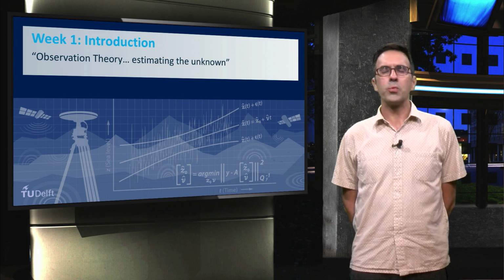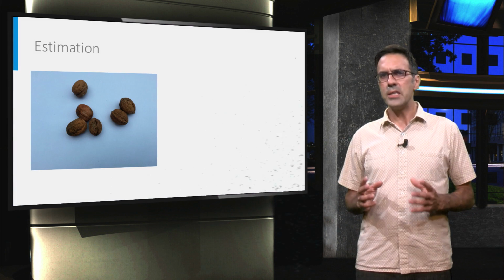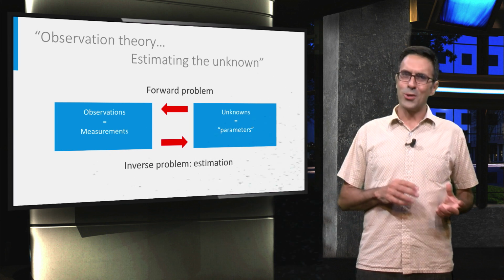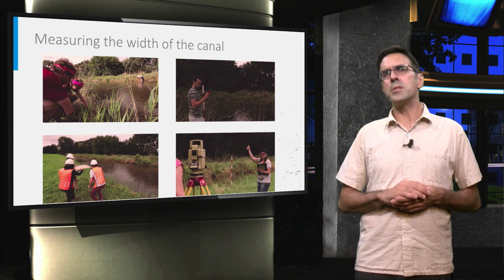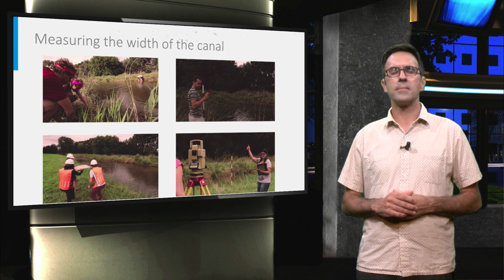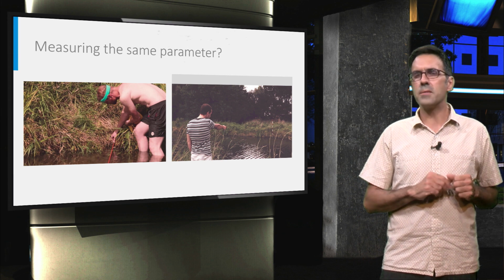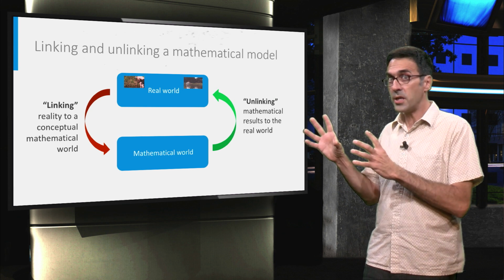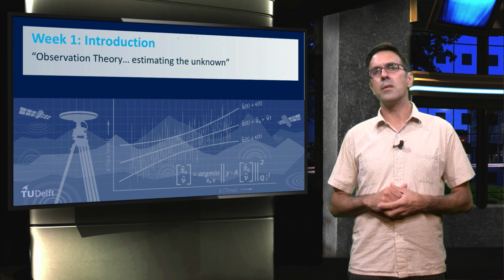OT.1x_2016_V11A_Observation_Theory_estimating_the_unknown